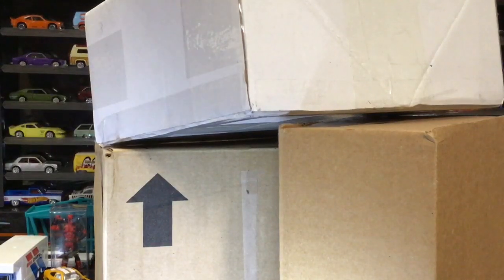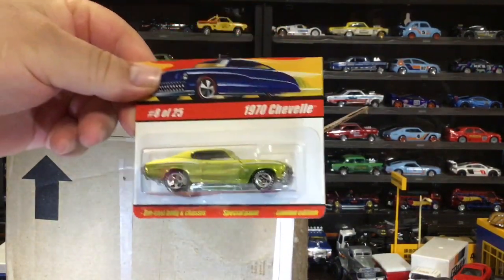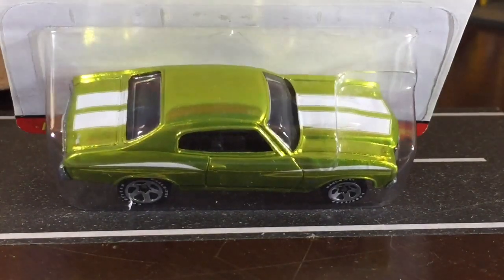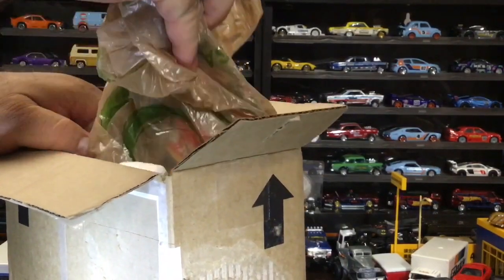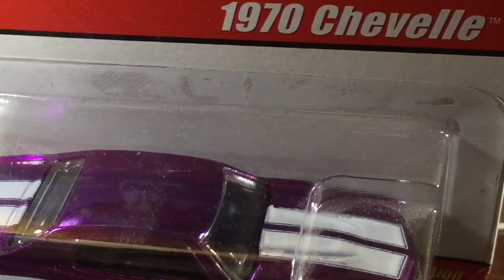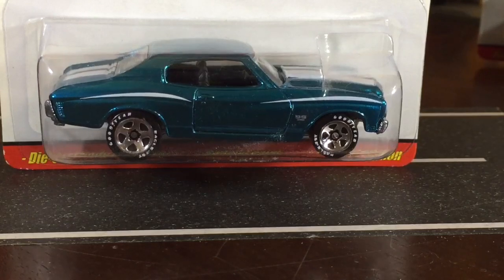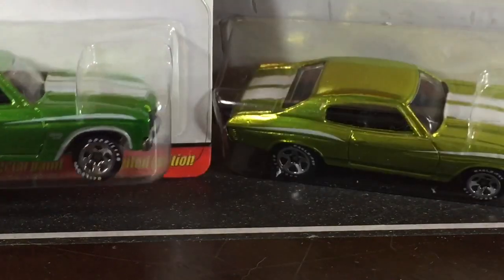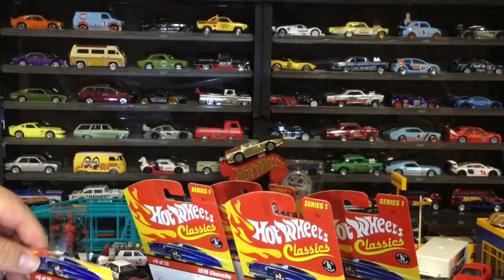Mail Call Hot Wheels Classics 1970 Chevelle with Spectraflame Paint